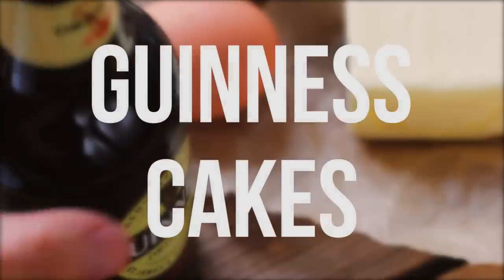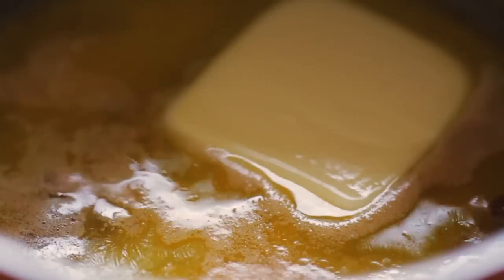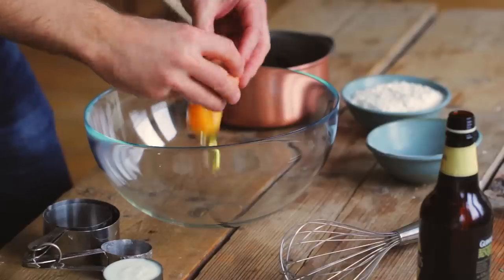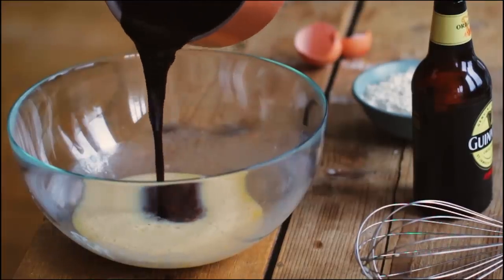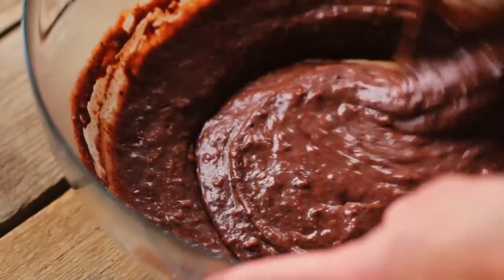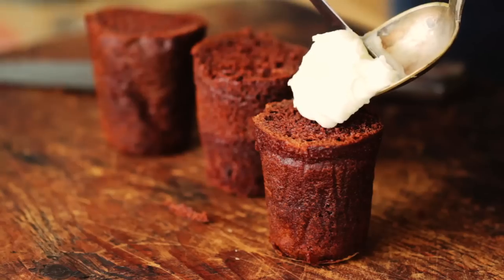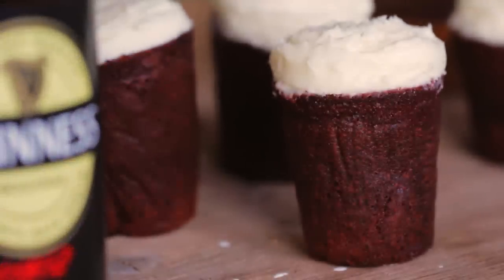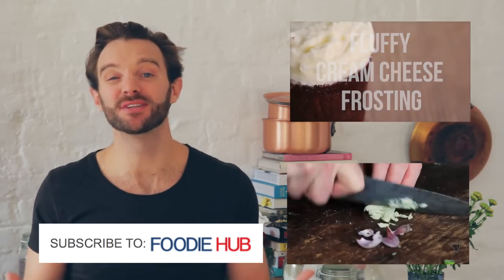Miniature Guinness Cakes - The 60 Second Chef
In this episode Patrick celebrates Saint Patrick’s Day with deliciously moist and rich Guinness cake.

Download the FoodieHub app for the Essential Eats wherever you are on the planet!

Here’s the recipe:

I NEVER bake cakes so you know it's a special occasion (and an easy recipe!) when I bust out the baking tins. This recipe is as easy as they come and you'll get a moist, rich cake that's guaranteed to be a crowd pleaser on St. Paddy's Day (or any other day of the year!). A few people have been asking where those beautiful copper pots are from - they're made by the guys at Falk and you can check them out

Guinness Cakes
(makes around 18 individual cakes)

250ml (9fl oz) Guinness
400g (14oz) caster sugar
290g (10oz) plain flour
250g (9oz) unsalted butter
150ml (5fl oz) buttermilk
90g (3oz) cocoa powder
2 eggs
1 tsp vanilla bean paste
½ tsp baking powder
2 tsp bicarbonate of soda

140g (4½oz) cream cheese (e.g. Philadelphia)
60g (1¾oz) unsalted butter, softened
300g (10½oz) icing sugar

Put your butter and Guinness into a saucepan on medium heat and once the butter melts take the pan off the heat. Stir in the sugar and cocoa powder.

Put the eggs, buttermilk and vanilla bean paste (or essence if you can't find paste) in a bowl ad whisk them together. Pour in the chocolatey Guinness mixture and whisk it all together.

Sift the flour, bicarb of soda and the baking powder into a bowl followed by the Guinness Mixture and use a spatula or a wooden spoon to gently bring everything together.

Pre-heat your oven to 170°C (325°F)/gas mark 3

Line some baking moulds completely with baking parchment. Make sure you cover the sides and the bottom (BTW, it's a lot easier if you wipe a little butter on the baking moulds first as the parchment will stick to it).

Fill the cake moulds halfway with cake mixture and put them on the middle shelf of the oven for 30-40 mins. To test they are ready slide a knife into one and if it comes out clean/not covered in cake mixture you're good to go.

Meanwhile make your cream cheese frosting. Put the icing sugar and slightly softened butter (i.e. take it out the fridge for an hour before) in a bowl and mix it until you get a fine crumb-like texture. Add in the cream cheese and whisk it really thoroughly until it's light and fluffy.

Once the cakes have completely cooled down top with the frosting and get stuck in!

More on St. Patrick’s Day:

“Saint Patrick's Day, or the Feast of Saint Patrick (Irish: Lá Fhéile Pádraig, "the Day of the Festival of Patrick"), is a cultural and religious celebration held on 17 March, the traditional death date of Saint Patrick (c. AD 385–461), the foremost patron saint of Ireland.
Saint Patrick's Day was made an official Christian feast day in the early 17th century and is observed by the Catholic Church, the Anglican Communion (especially the Church of Ireland),  the Eastern Orthodox Church and Lutheran Church. The day commemorates Saint Patrick and the arrival of Christianity in Ireland,[3] as well as celebrating the heritage and culture of the Irish in general. Celebrations generally involve public parades and festivals, céilithe, and the wearing of green attire or shamrocks.  Christians also attend church services, and the Lenten restrictions on eating and drinking alcohol are lifted for the day, which has encouraged and propagated the holiday's tradition of alcohol consumption.

More on that lovely black stuff, Guinness:
“Guinness (/ˈɡɪnɨs/ GIN-is) is an Irish dry stout that originated in the brewery of Arthur Guinness (1725–1803) at St. James's Gate, Dublin. Guinness is one of the most successful beer brands worldwide. It is brewed in almost 60 countries and is available in over 120. Annual sales total 850 million litres (1.5 billion Imperial or 1.8 billion US pints).
A feature of the product is the burnt flavour that is derived from roasted un malted barley, although this is a relatively modern development, not becoming part of the grist until the mid-20th century. For many years a portion of aged brew was blended with freshly brewed beer to give a sharp lactic flavour.

St. Patrick's Day Guinness Cakes from The 60 Second Chef